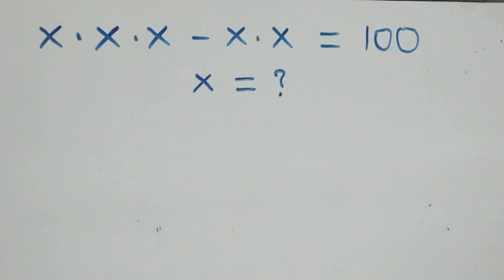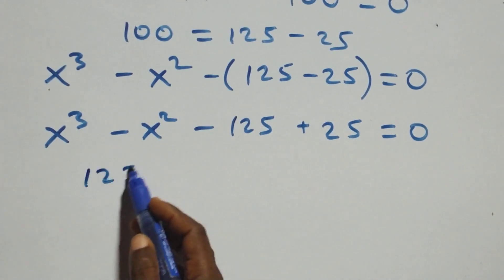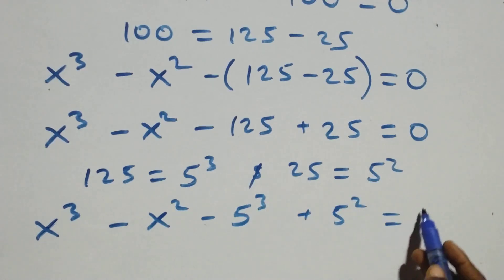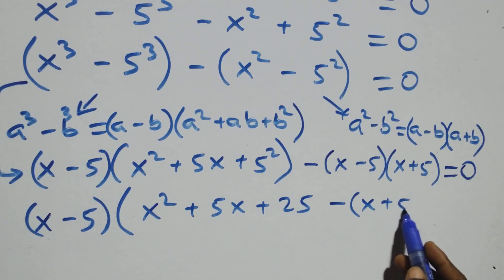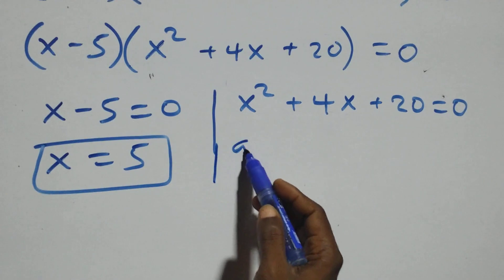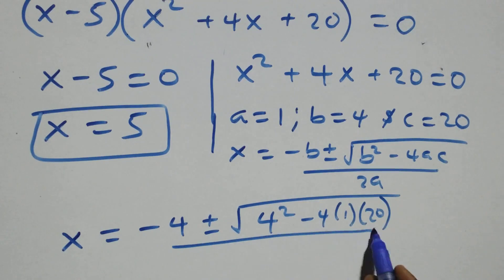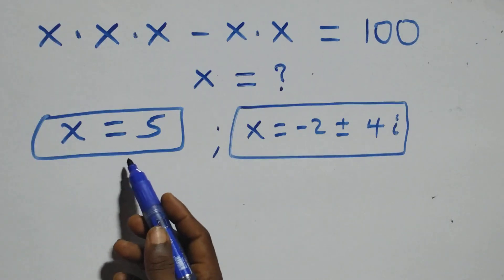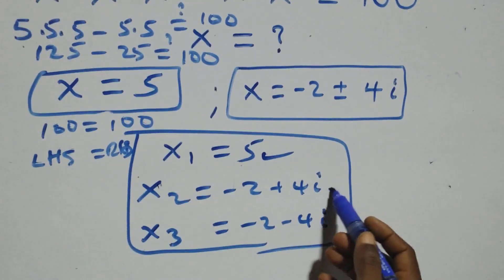Only 1% Solve This! Germany Math Olympiad Problem